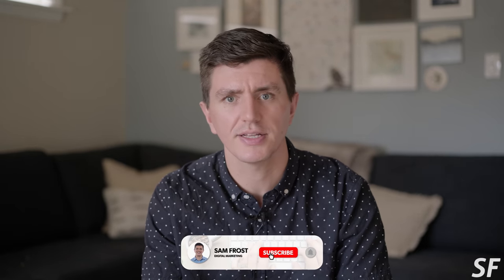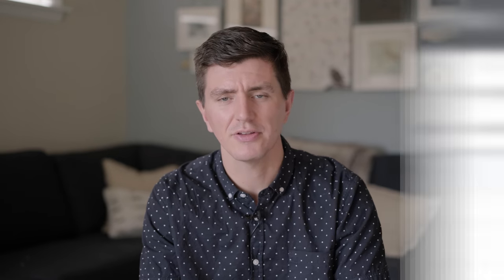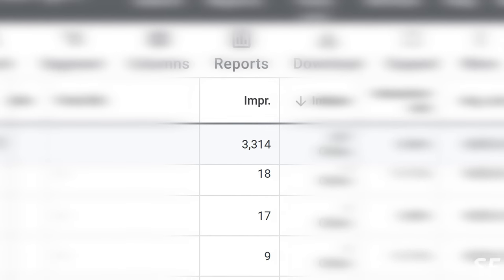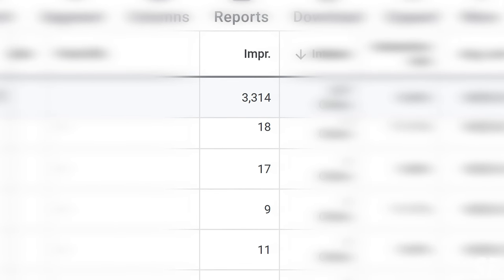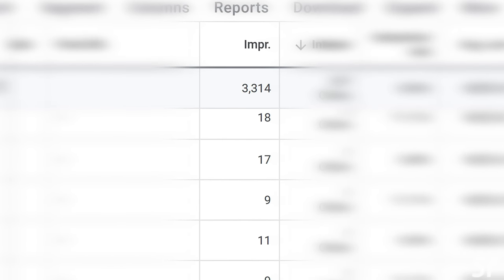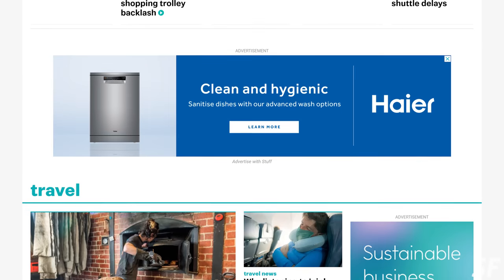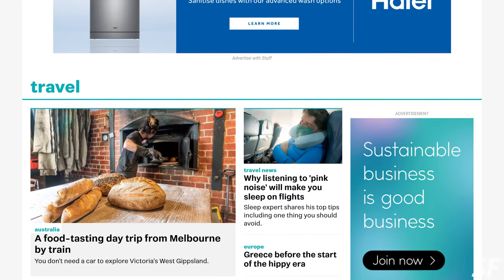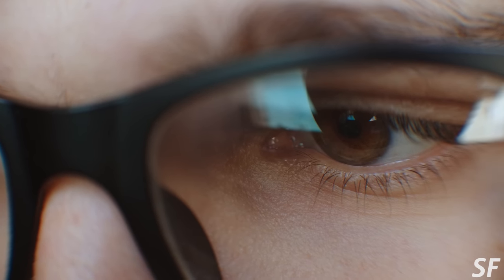What Are "Impressions" In Digital Marketing?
If you run Google Ads, Facebook Ads (Meta), LinkedIn Ads - or any other form of digital advertising for that matter - you'll see reporting around 'impression' performance.

But what are impressions in the context of digital marketing? In this short video I explain what impressions are, and how they relate to the performance of your advertising.